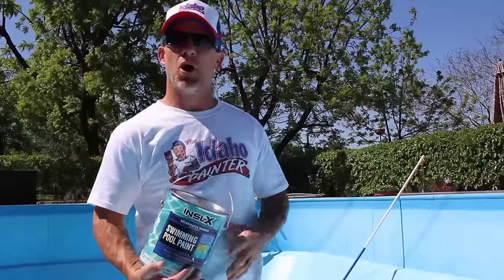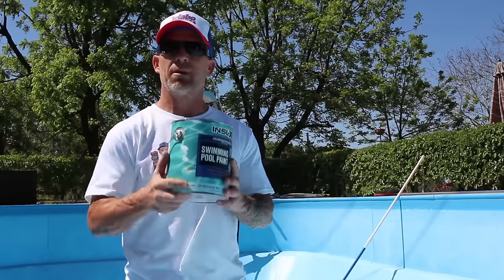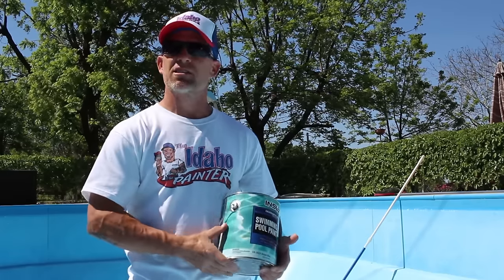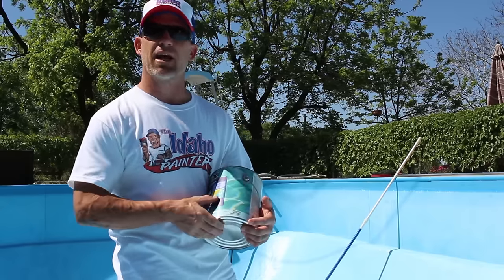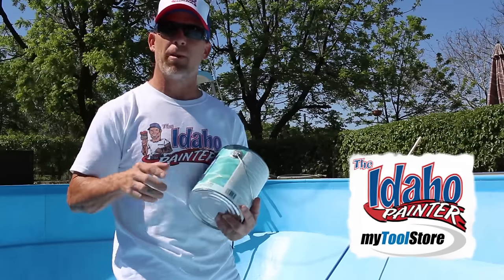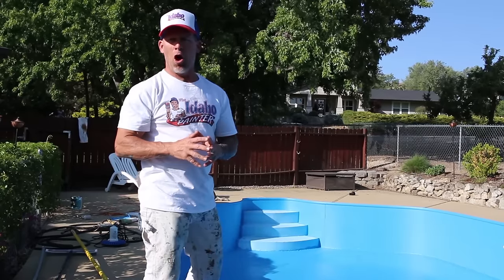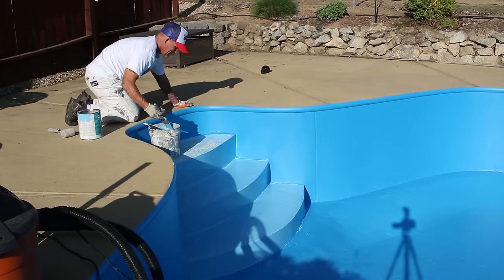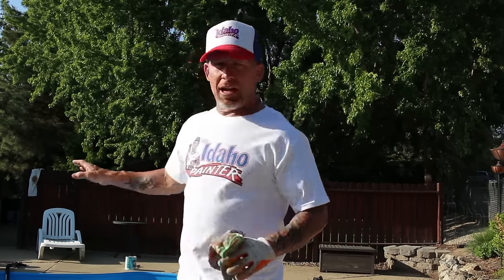How To Paint A Pool. Painting Pools With Chlorinated Rubber Pool Paint.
How to paint a pool with easy to use pool paint.  The simple process of painting your pool with chlorinated rubber pool paint.  The process is shown here with all the simple steps you need to do to make your pool look brand new again.  Handyman and home improvement tips painting pools for the DIY pool owner.  Home & Garden pool painting tips.